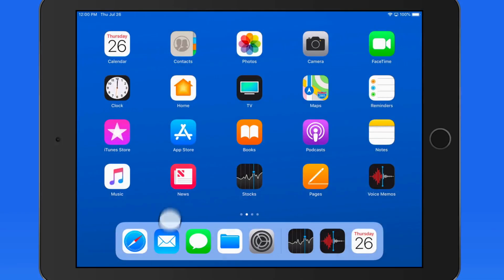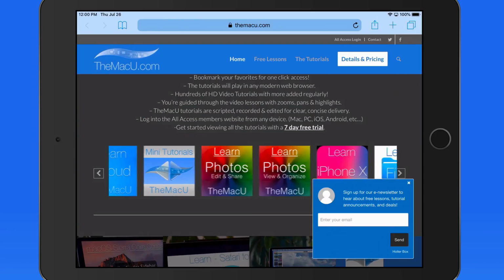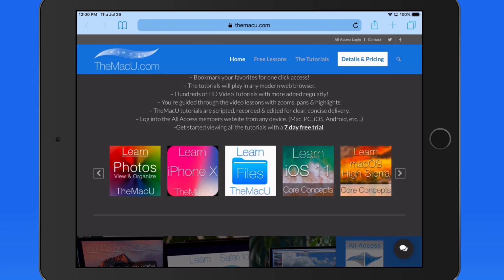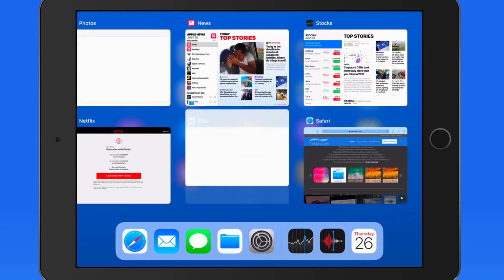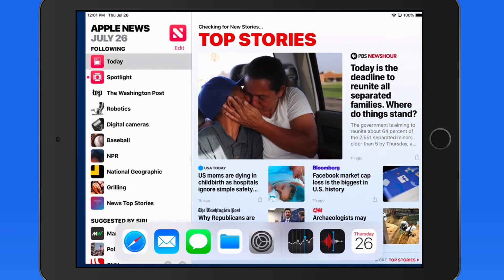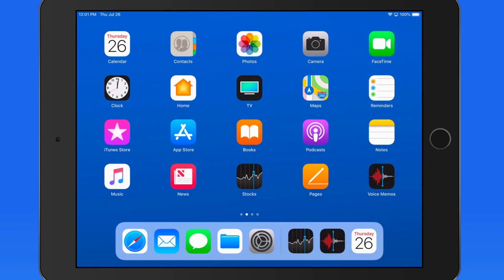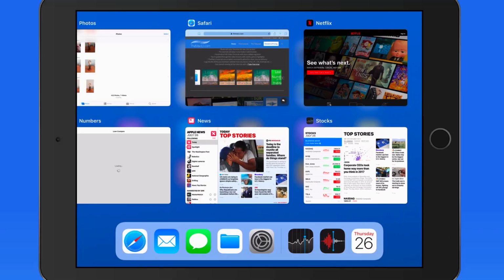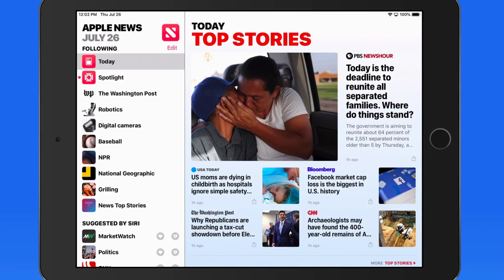iOS 12 Tutorial: iPhone X Gestures on iPad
In this lesson from our upcoming tutorial on What's New in iOS 12 see the iPhone X gestures now available on any iPad. Learn much more about using your iPad, iPhone, and Mac